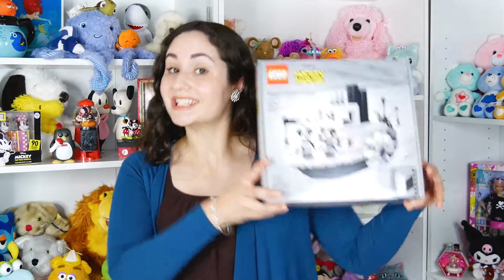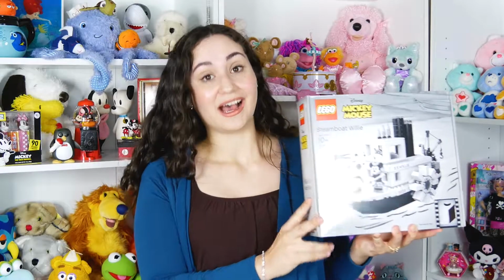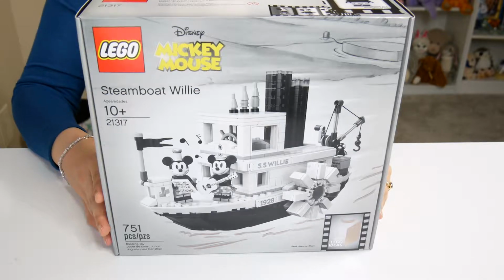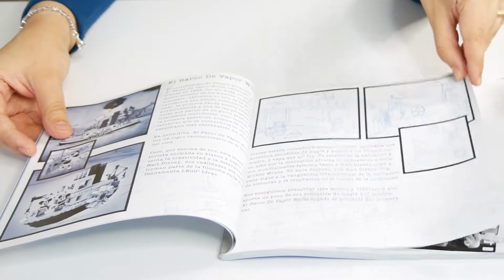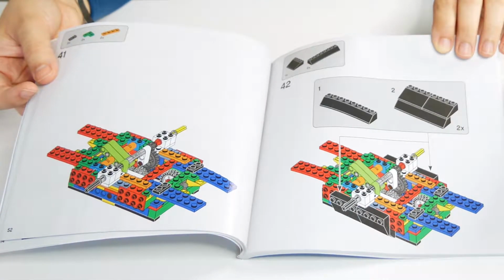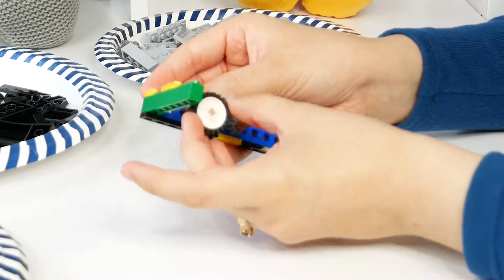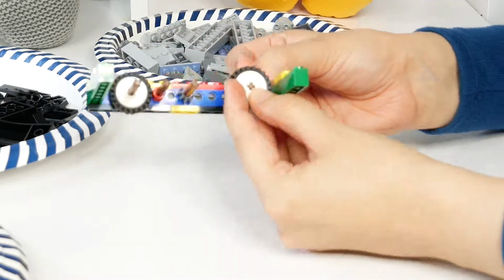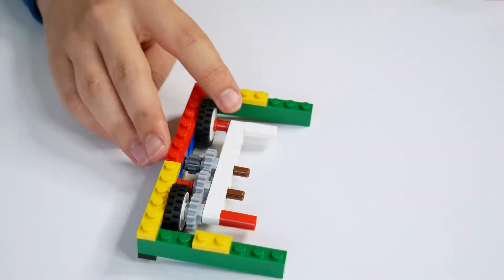Building Lego Steamboat Willie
I loved this Lego Steamboat Willie set so much that I wanted to do a review and build demonstration. It’s my favorite set up to date, complete with moving parts and working features. So cool!